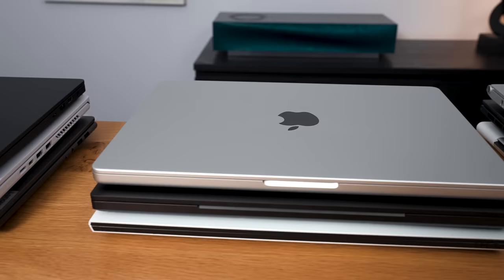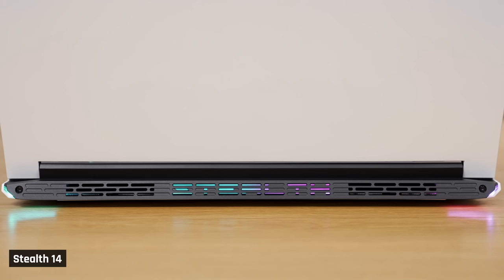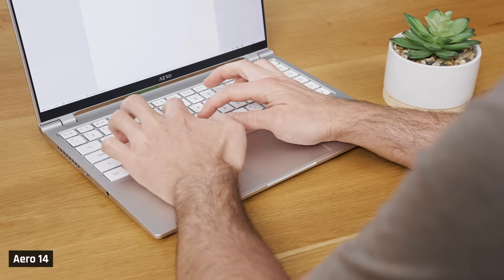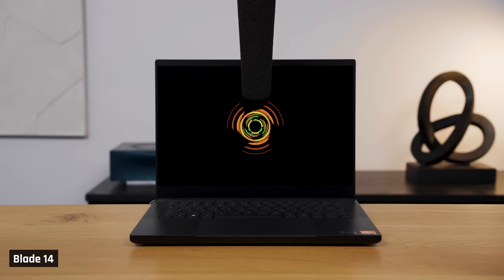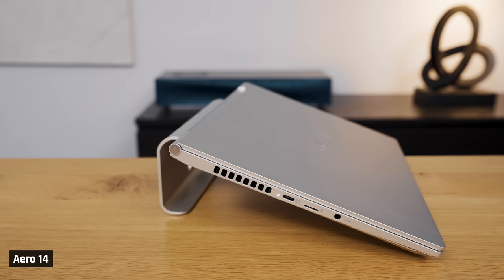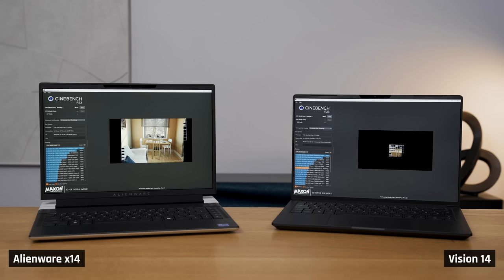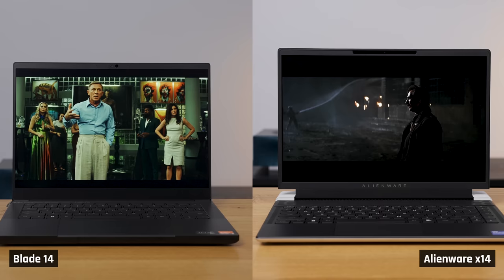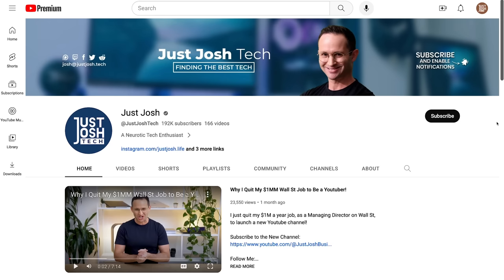The Best 14 inch Laptop - We tested them all!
► Timestamps

00:00 Intro
01:27 Look and Feel
03:29 Portability
04:39 Display
05:57 Keyboard
07:41 Trackpad
08:52 Sound
11:01 Ports
12:47 Performance
14:09 Graphics
15:37 Heat and Fan Noise
17:41 Upgradeability
18:46 Battery Life
19:53 Webcam
20:04 Stability
20:57 The Winner
21:32 Josh’s Recommendations